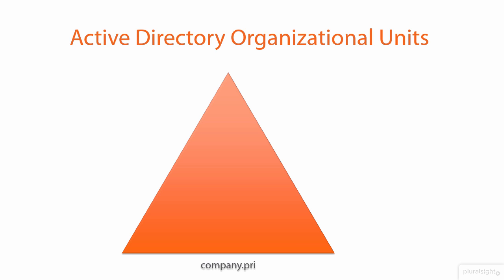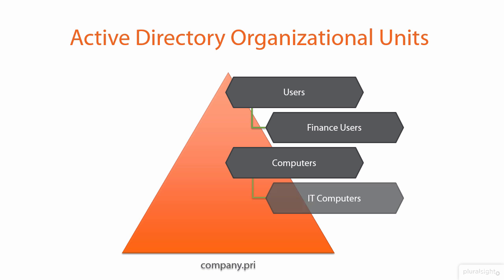Windows 2012R2 Active directory part 8